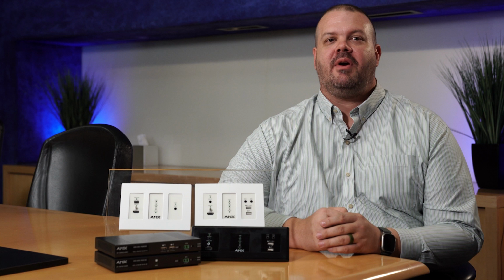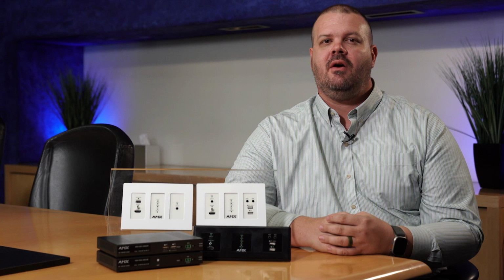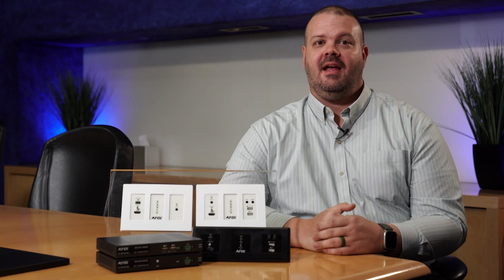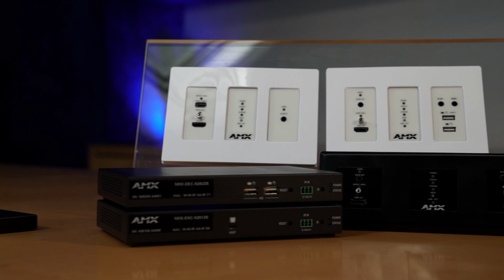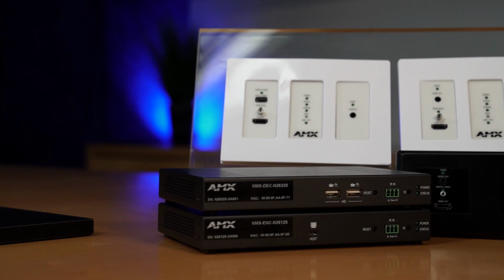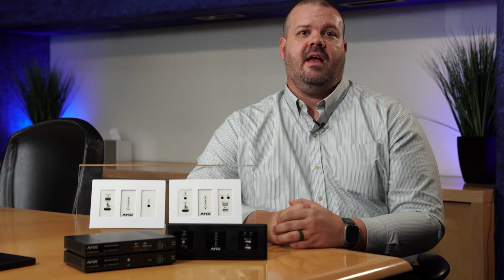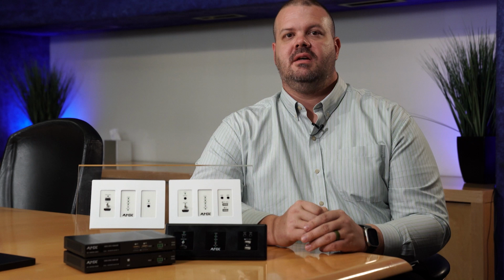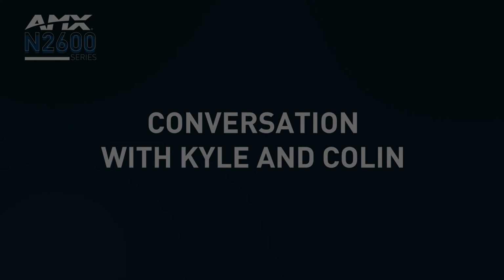AMX N2600 4K60 Encoders & Decoders | Global Launch Event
This is the AMX Worldwide Launch Event Webinar held on January 31 and February 1, 2023 to introduce AMX N2600 Series Professional-Grade 4K60 Encoders and Decoders.

AMX SVSI N2600 Series Encoders and Decoders are incredibly cost-effective and powerfully robust AVoIP solutions that deliver high-quality, low-latency 4K60 4:4:4 streaming that is ideal for live video and detailed content in classrooms, meeting spaces, courtrooms, bars and a wide range of streaming applications. Loaded with features that define performance, reliability, and security, the N2600 Series includes full-bandwidth USB 2.0 signal transport, video preview images, high-security network support and much more.

LET'S TALK:
And, if you’d like to locate an AMX solutions expert, just